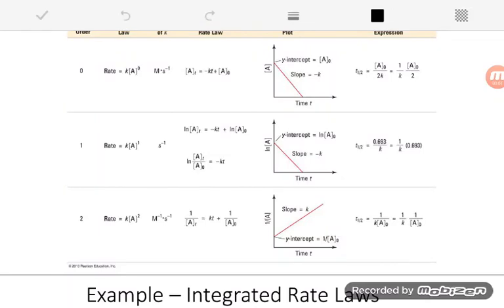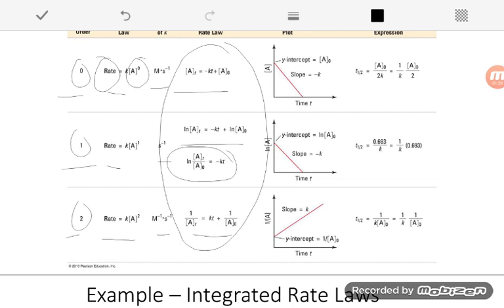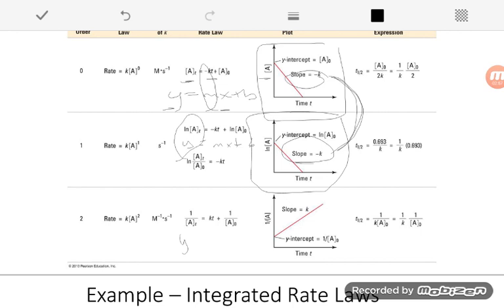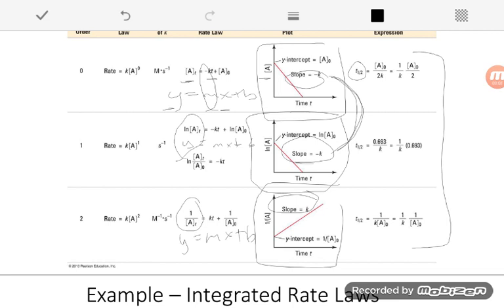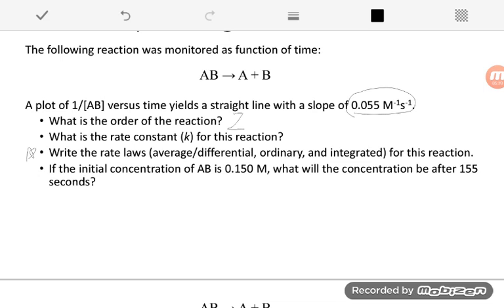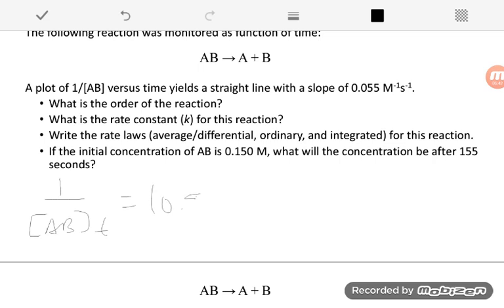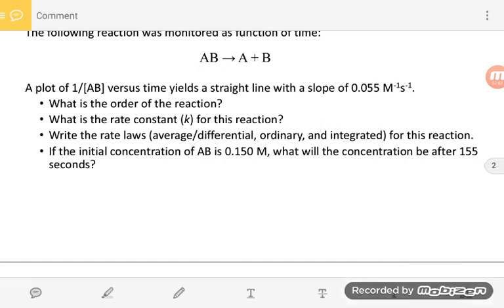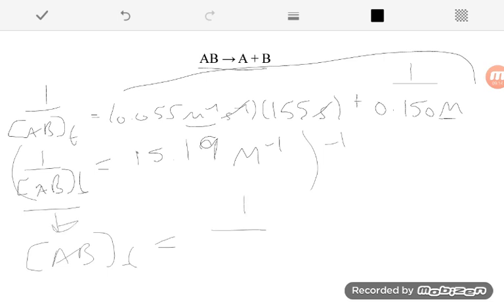Integrated Rate Laws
How to recognize and use integrated rate laws.